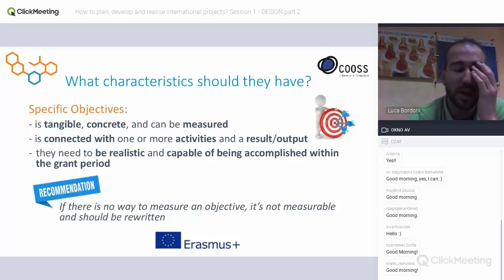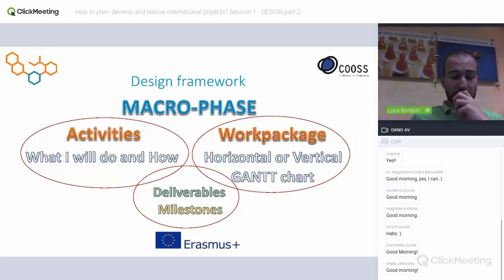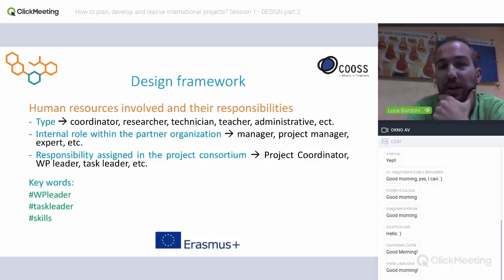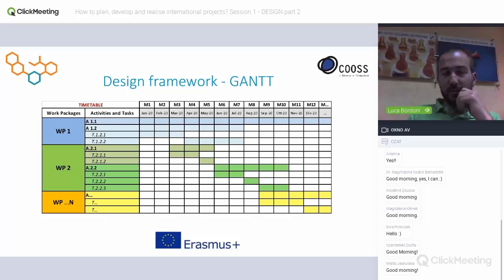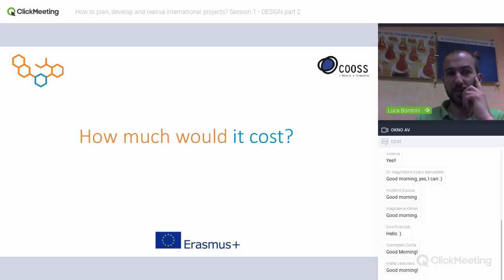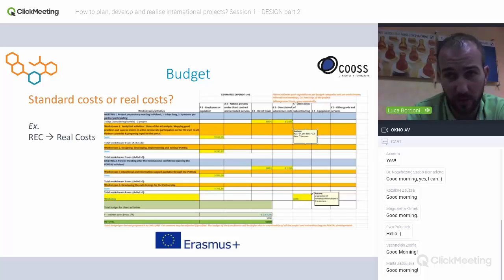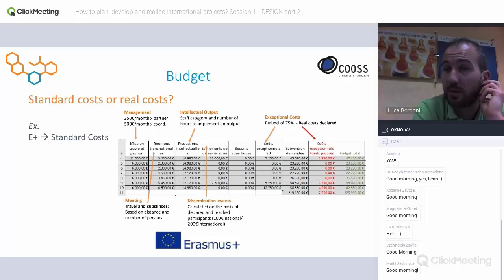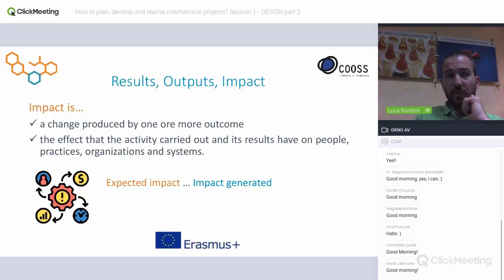How to design international projects? – Part 2